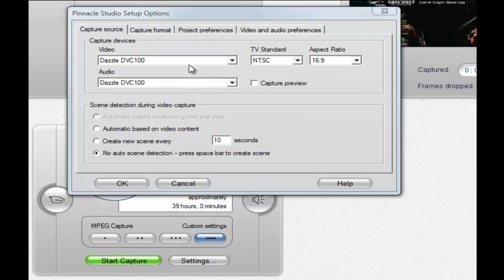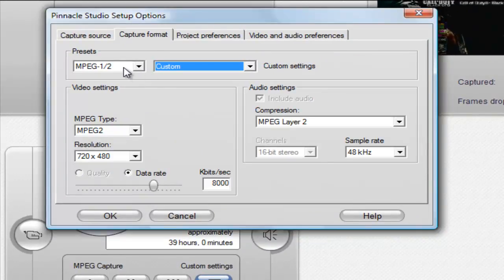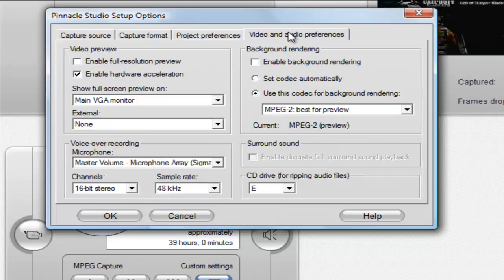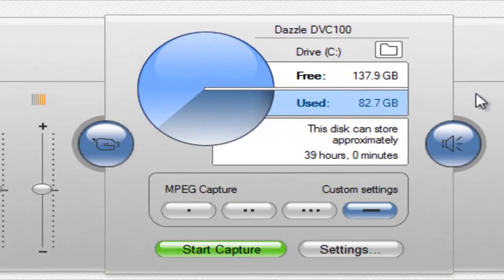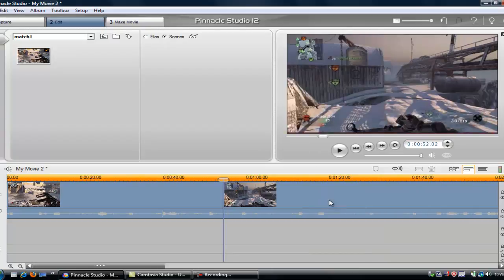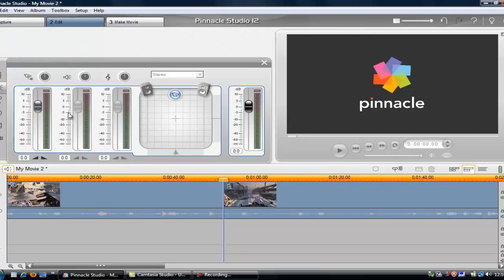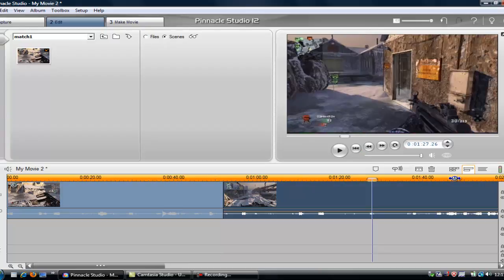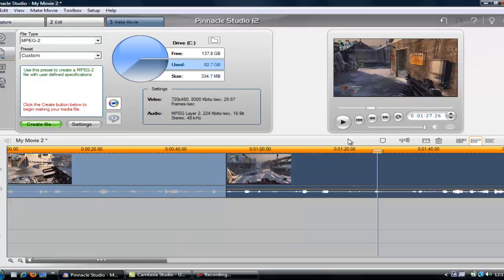DrRob's Dazzle and Pinnacle settings